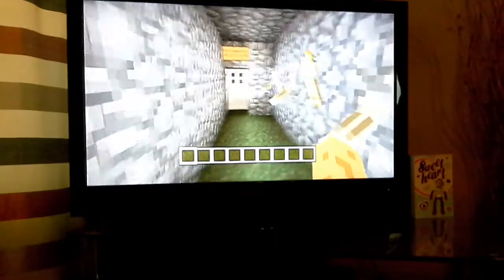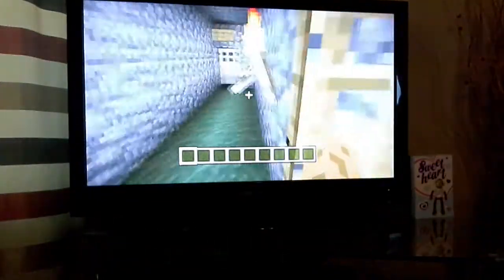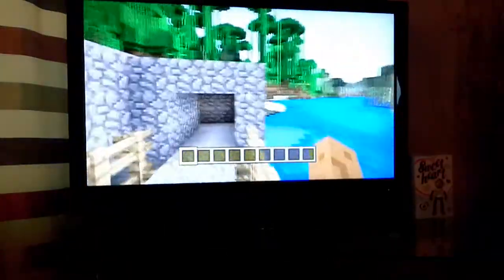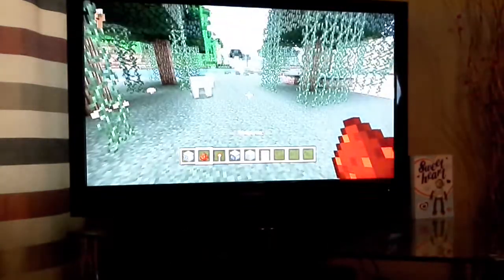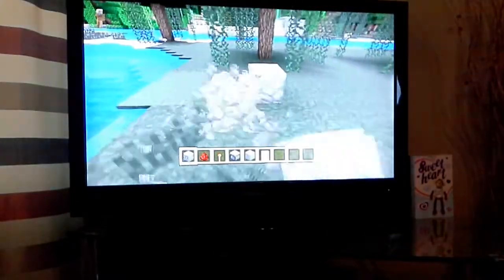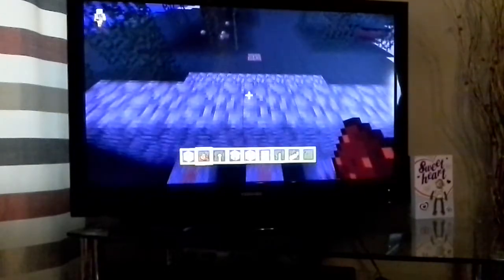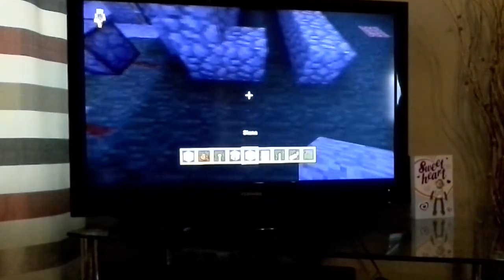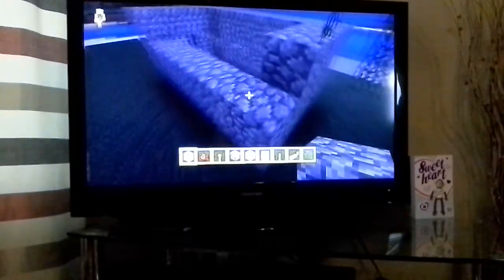3 -Point combination lock - Tutorial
A quick bulid by luke perry on how to build a combonation lock!